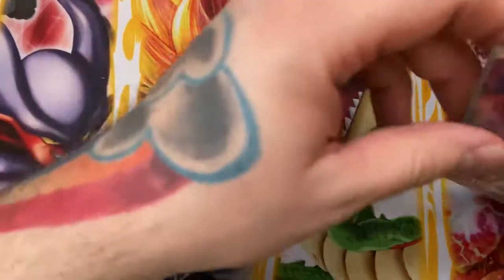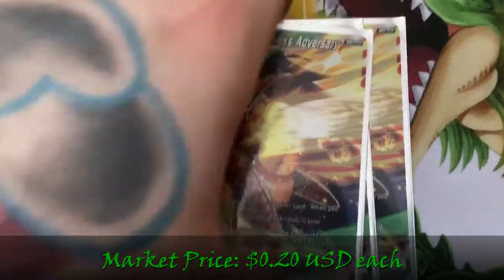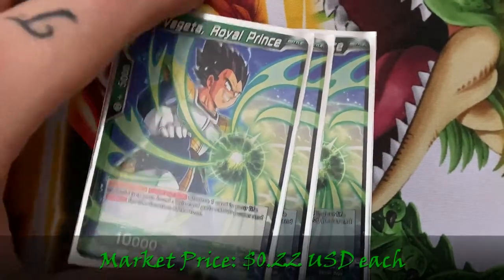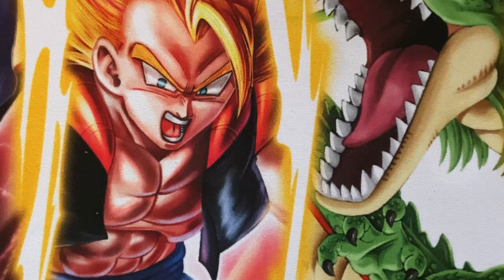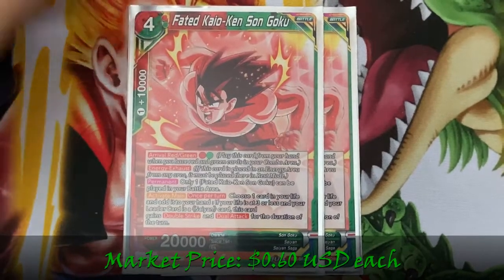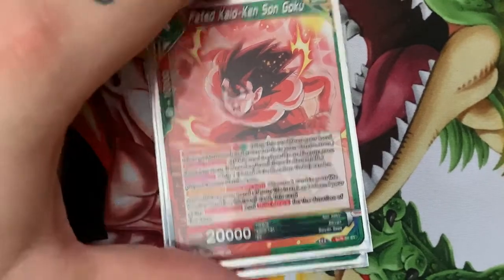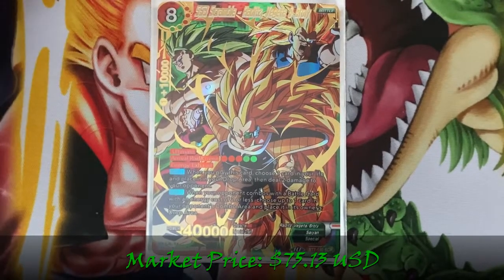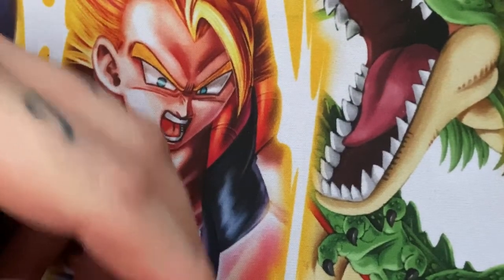Dragonball Super Raditz Deck Profile! Red/Green Arrival!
Thanks!